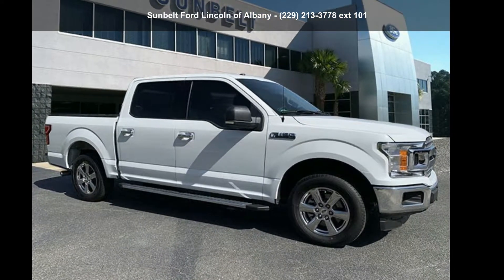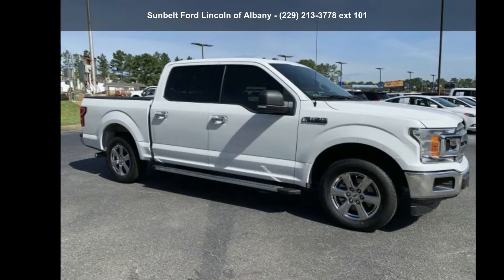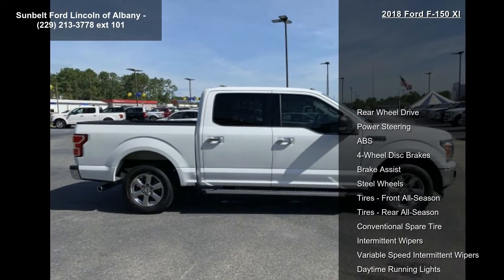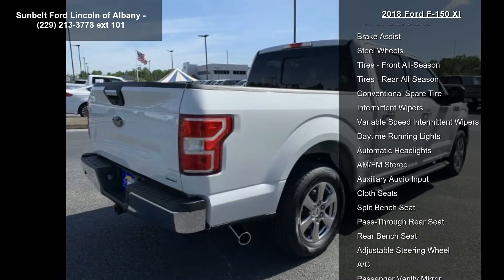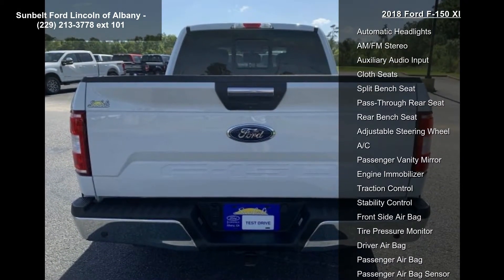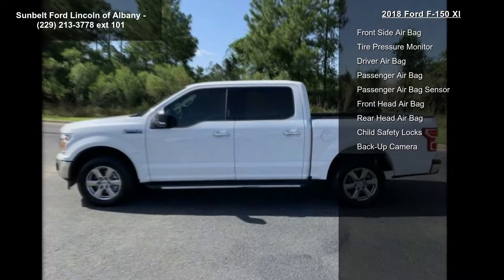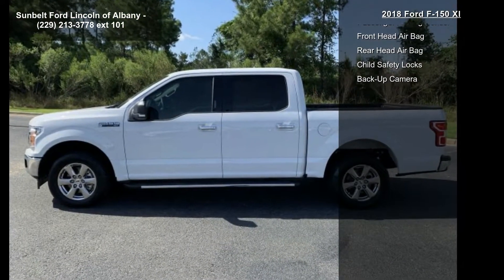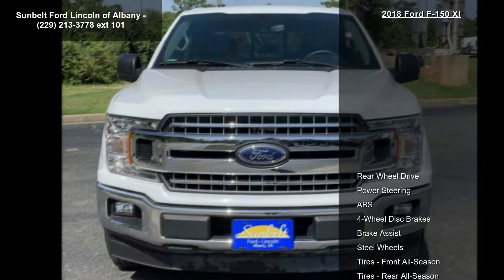2018 Ford F-150 XL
This Ford won't be on the lot long! A great vehicle and a great value! With fewer than 15,000 miles on the odometer, this vehicle proves competitive in its price class based on its condition and value. Top features include a split folding rear seat, air conditioning, telescoping steering wheel, and more. We pride ourselves in consistently exceeding our customer's expectations. Please don't hesitate to give us a call.